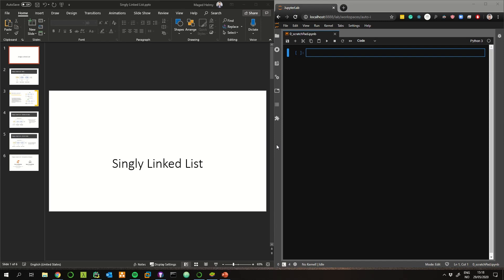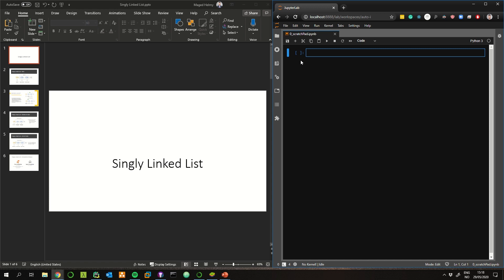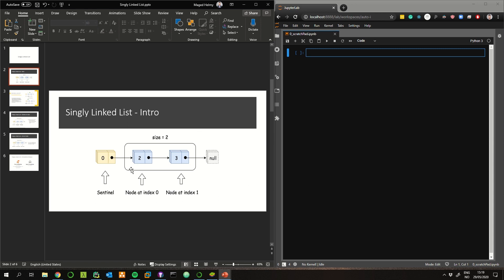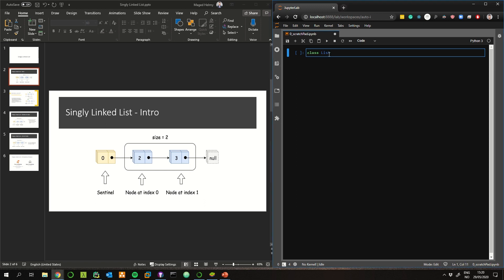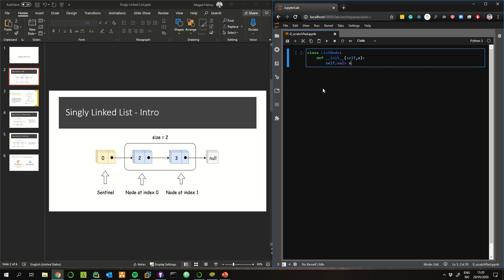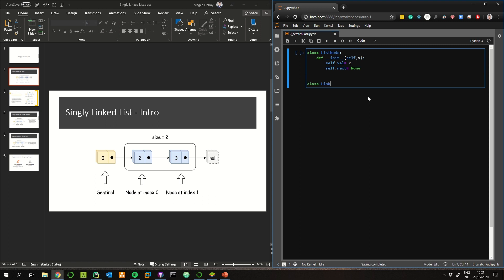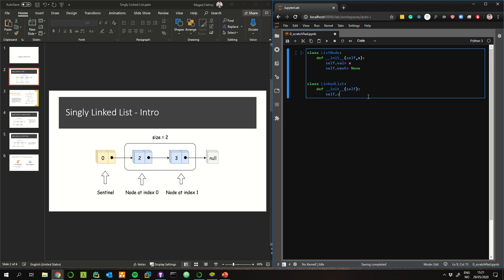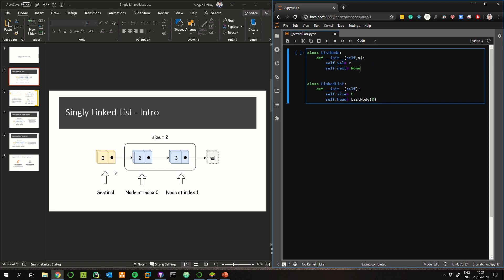LeetCode 707: Singly Linked List